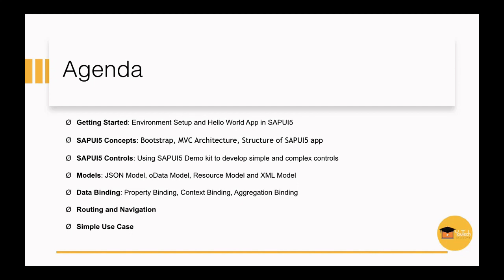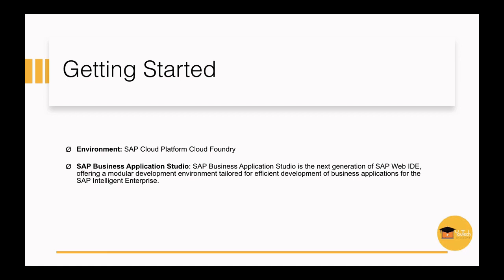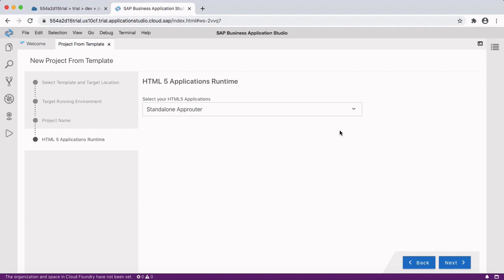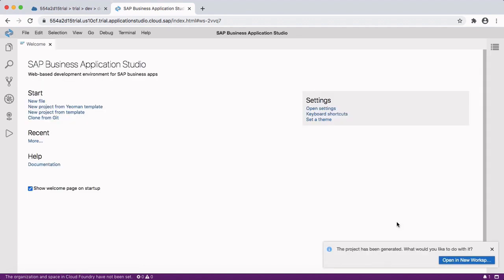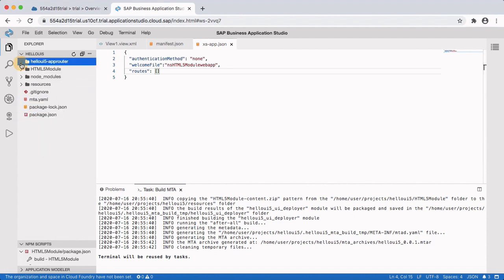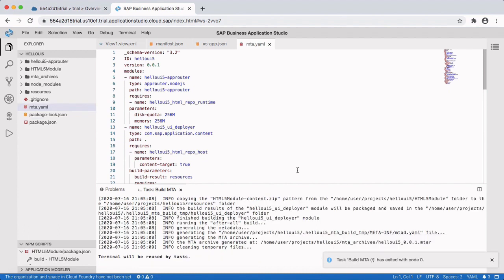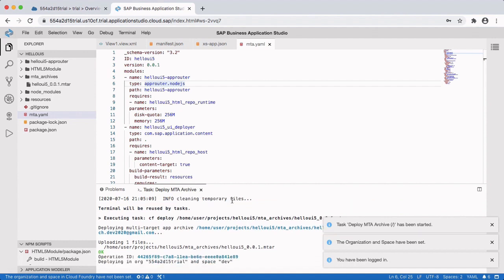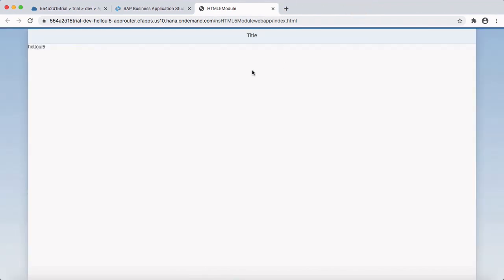SAPUI5: Getting started with SAPUI5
In this video, Abhash introduces SAPUI5 course structure and creates a sample application using SAP Business Application Studio.